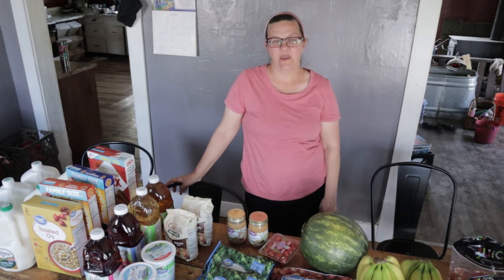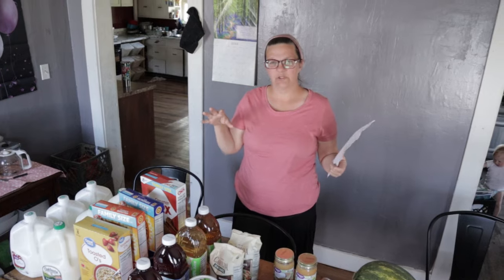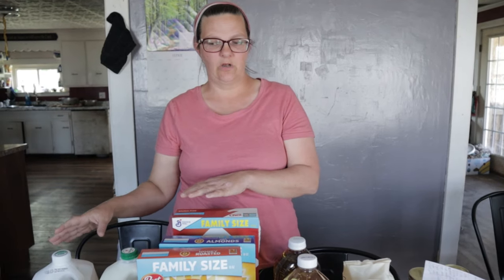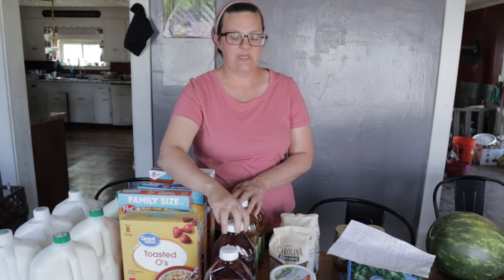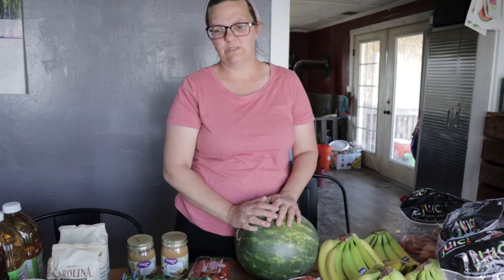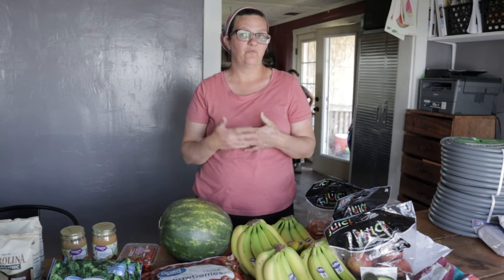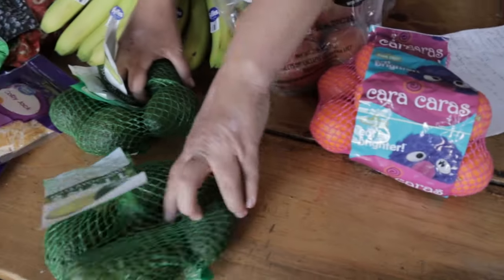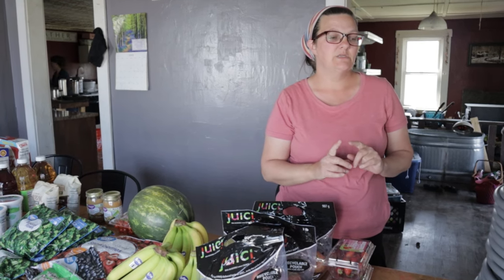WIC Haul + a few tips from a Momma to 14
Join me as I go over my shopping and give you some tips and meal ideas.